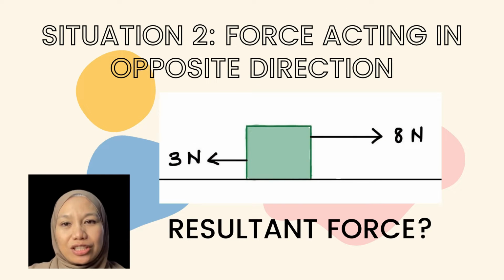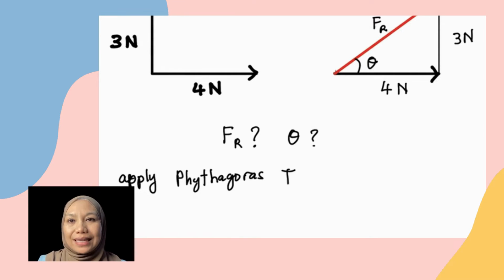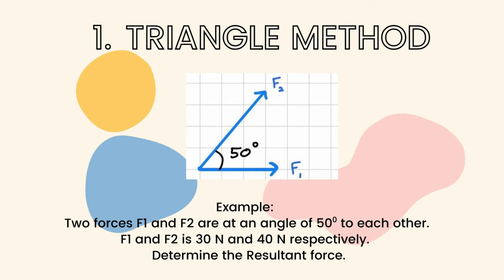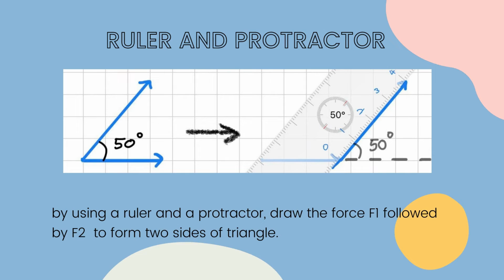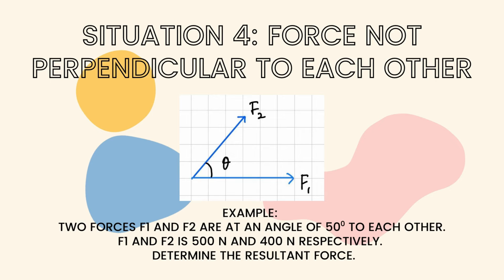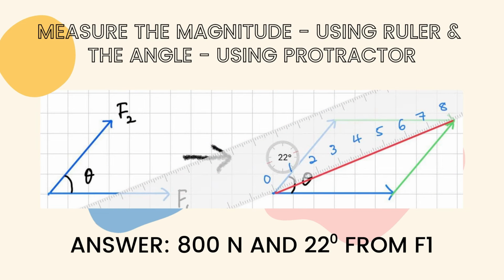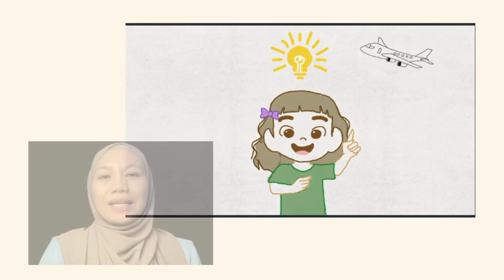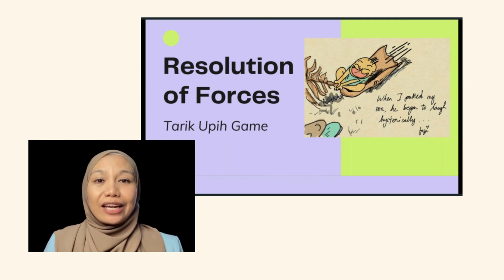RESULTANT FORCE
Physics KSSM F5